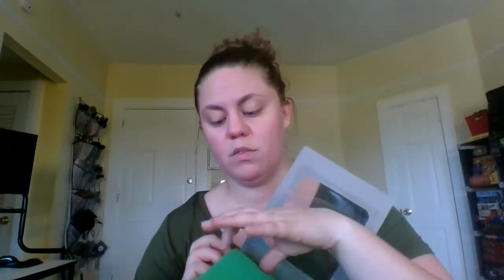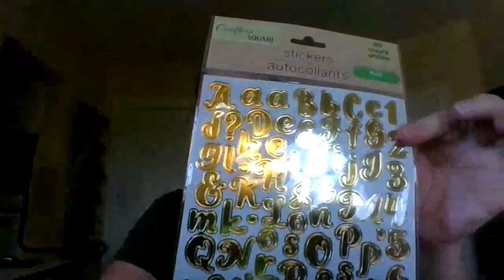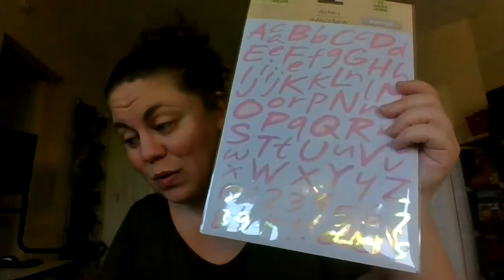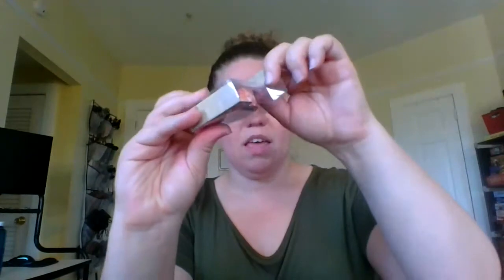Dollar Tree Mini Haul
Fun fonts, pretty colors, and cool designs. Keep an eye out for my mini planter coming soon!